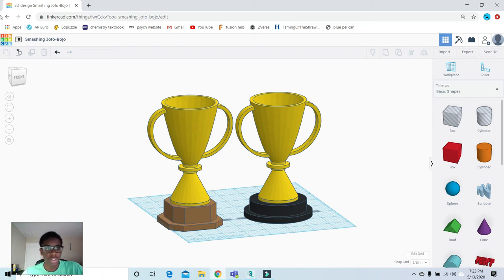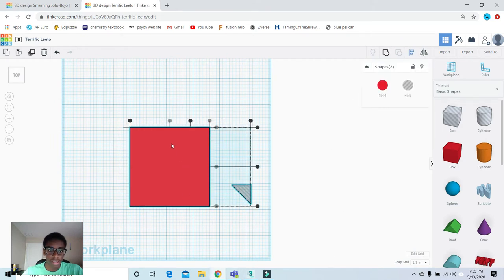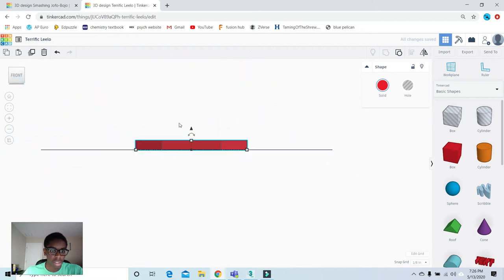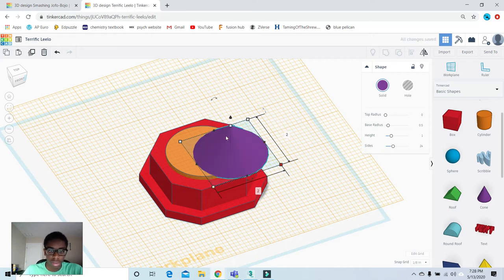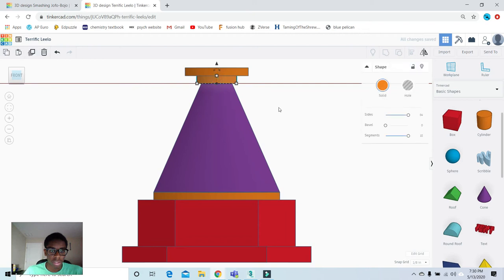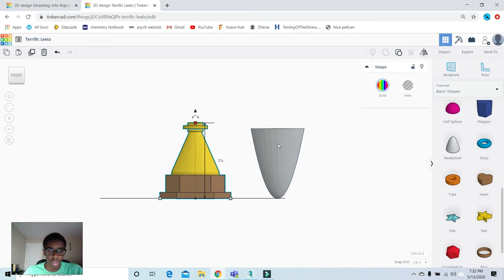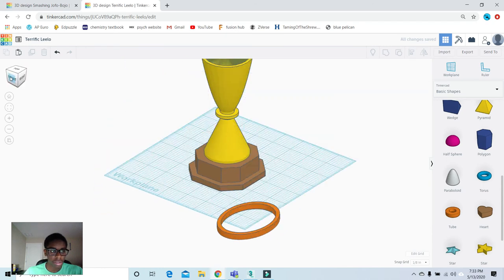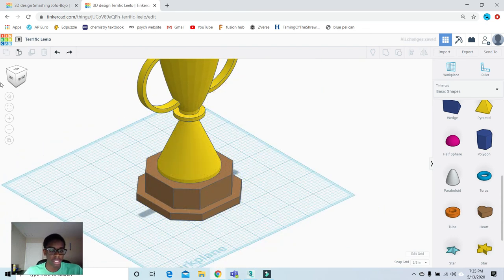3D Designing a Tropy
Online Classes